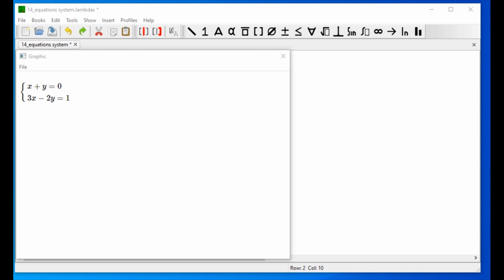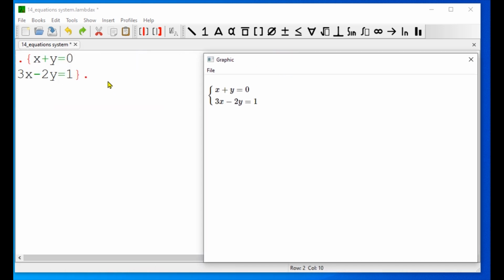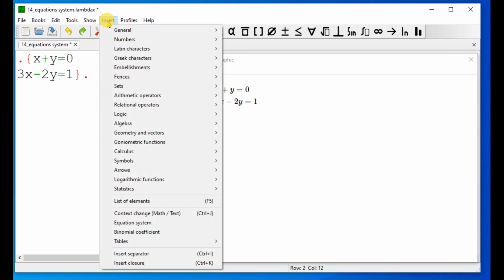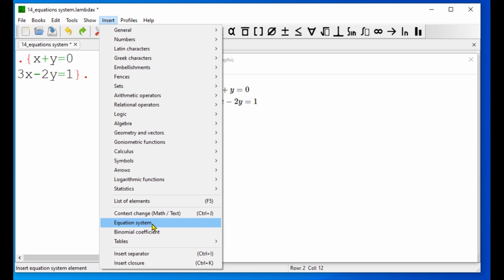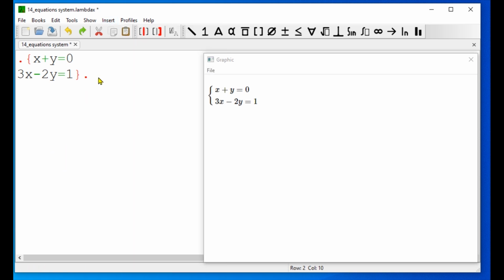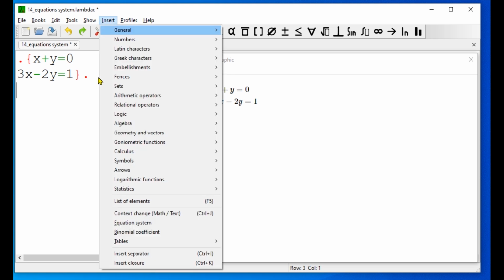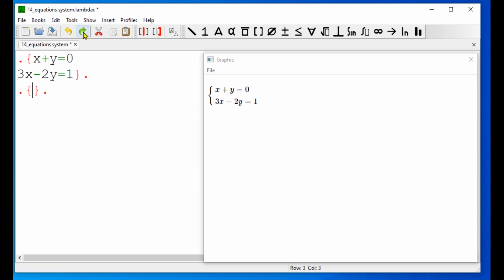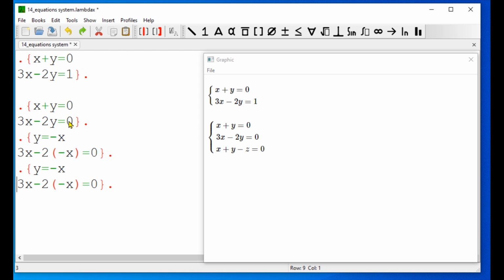14 Equations system